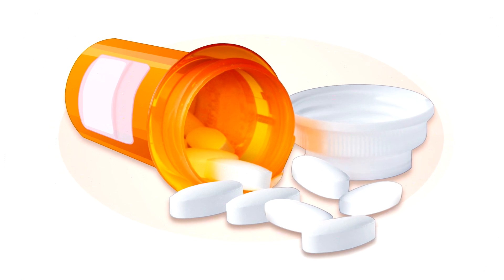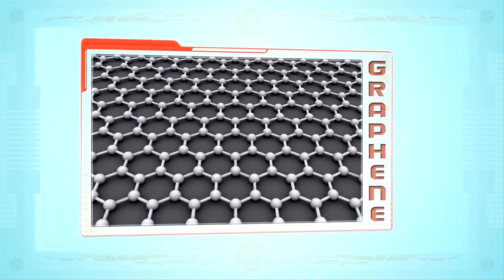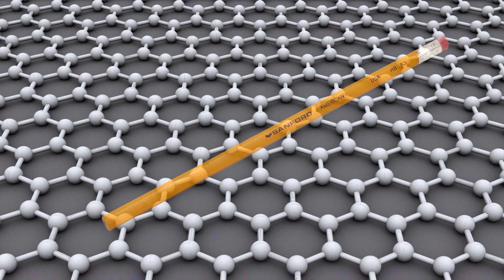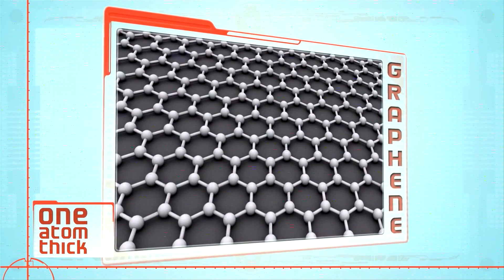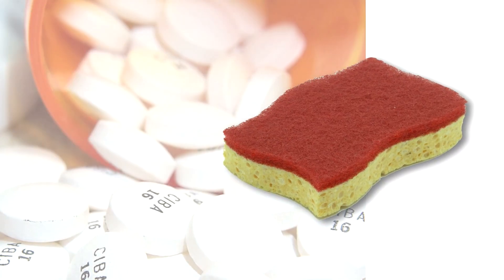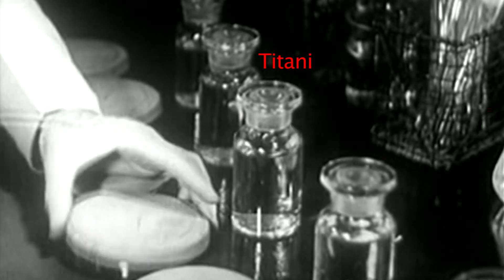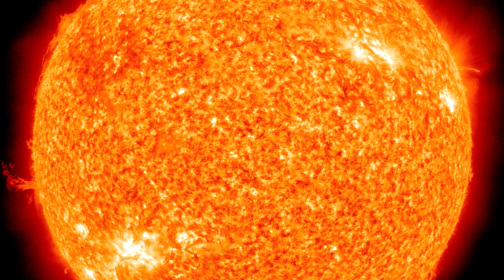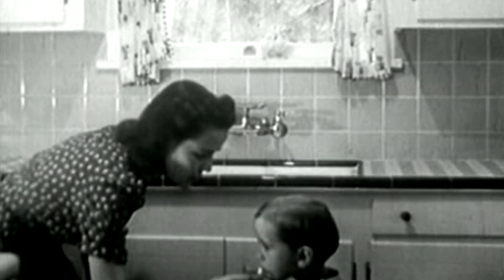Cleaning Up Our Water- Chemists Celebrate Earth Day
Featuring Dr. Anne Morrissey of Dublin City University- We all take medicines, but did you know that sometimes the medicine doesn't stay in our bodies? It's up to Anne Morrissey to figure out how to get potentially harmful pharmaceuticals out of the water supply, and she's doing it using one of the most plentiful things on the planet: sunlight.